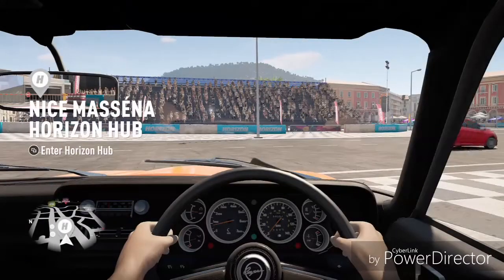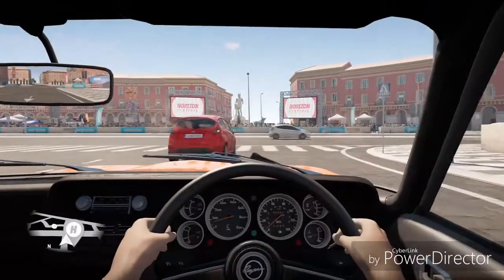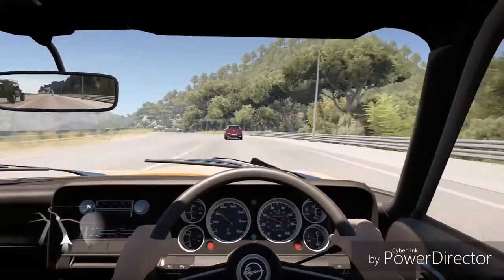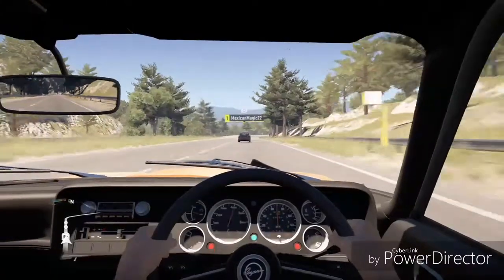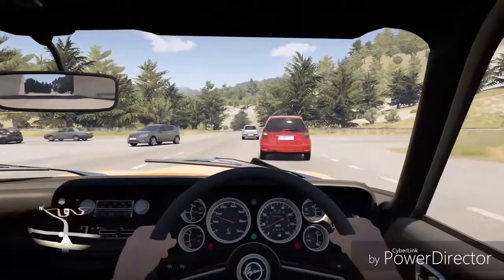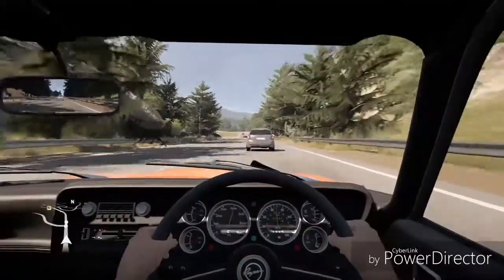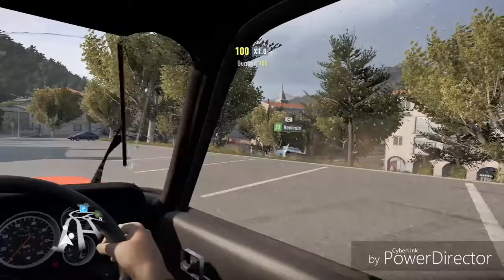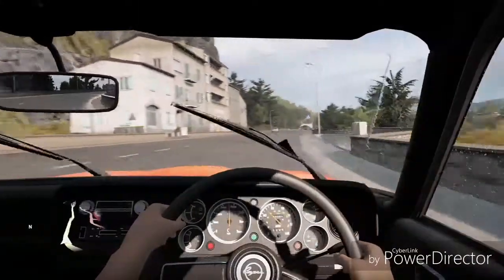Forza Horizon 2: Ford/Mercury Capri (Drive/Rambling about Driving a Real Life Car: my experience)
While driving my Ford/Mercury Capri in Forza Horizon 2, I talk about the car and my experience on driving a real car after getting my driver's permit

1.  Foul language
2.  Spam
3.  Bullying to other individuals
4.  Racism and sexism. (No sex jokes)